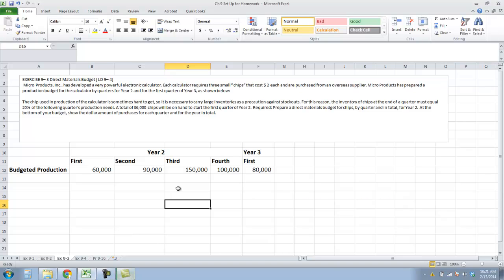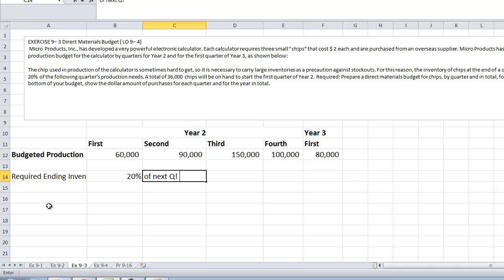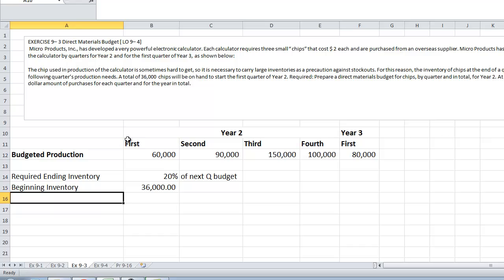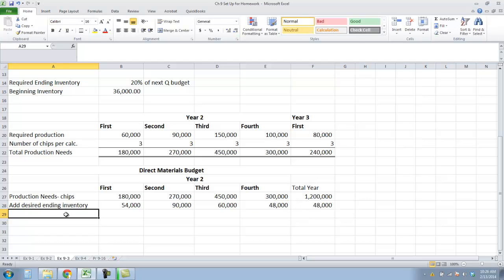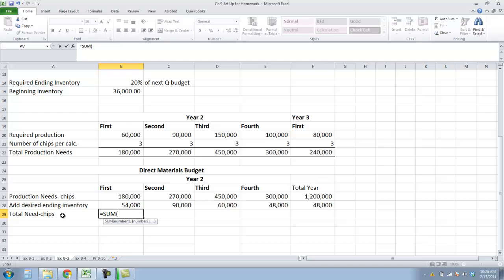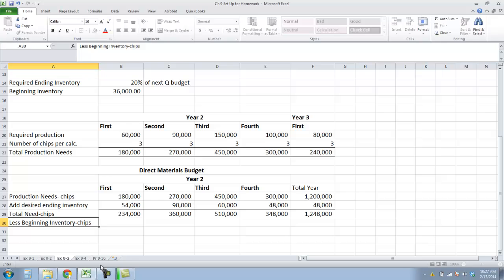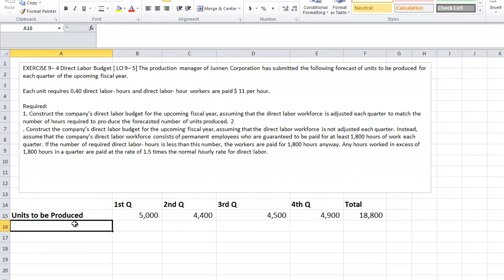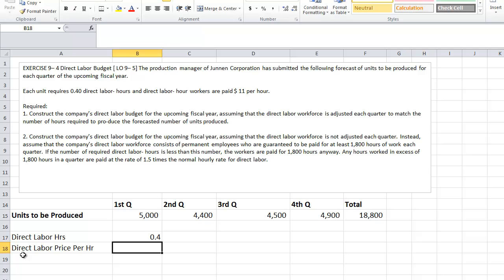CH 9 Direct Materials & Direct Labor Budget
Calculating direct materials budget & direct labor budget